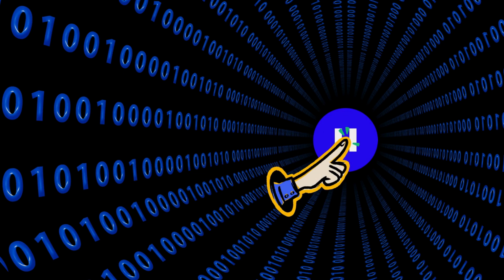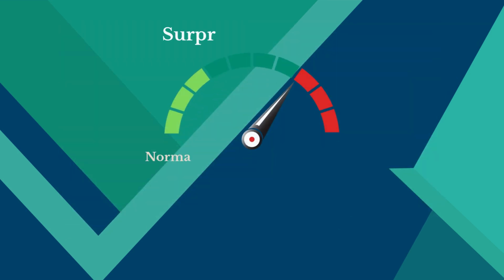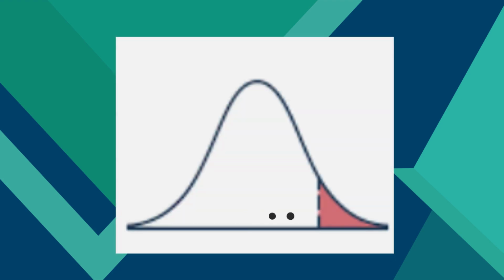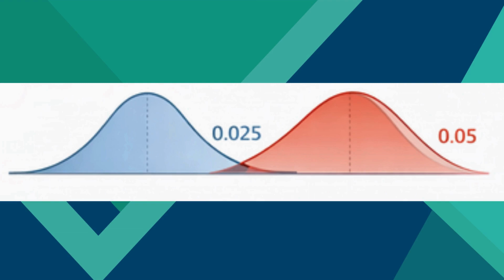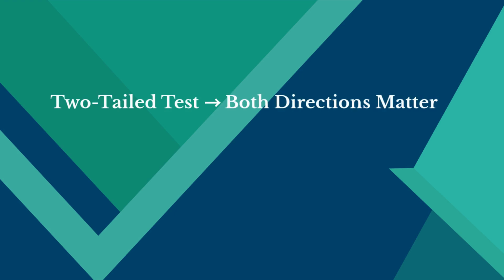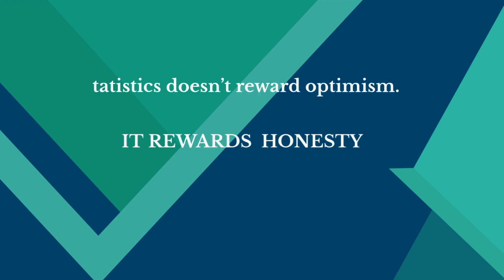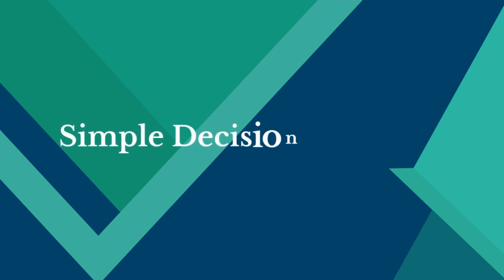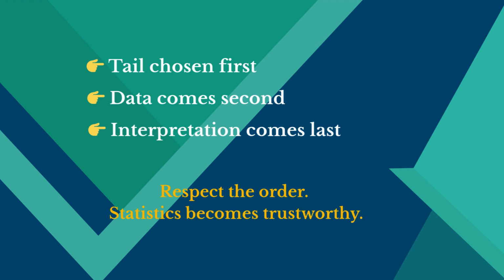One-Tailed vs Two-Tailed Tests — Explained Visually (No Formulas)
Most people learn how to calculate p-values.
Very few understand the decision that shapes them.

Before you analyse data, you must decide:
👉 What kind of evidence are you willing to accept?

That decision is called one-tailed vs two-tailed testing.

In this video, I explain:
• What a “tail” actually means in a probability distribution
• The difference between one-tailed and two-tailed tests — visually
• Why the same data can produce different p-values
• The most common (and dangerous) mistakes people make
• How context (medicine, business, research) determines the right test
• A simple decision checklist you can use before running any test

No formulas.
No jargon.
Just intuition, visuals, and clarity.

If you’ve ever felt confused about p-values, significance, or hypothesis testing — this video will fix that foundation.

📌 Perfect for:
Students • Data analysts • Researchers • Anyone using statistics

00:00 Intro
01:10 What a “Tail” Really Means
02:44 One-Tailed Tests (When Direction Matters)
04:30 Two-Tailed Tests (When Any Surprise Counts)
06:17 How This Choice Changes the p-Value
07:41 The Biggest Statistical Mistakes
09:38 Real-World Context: Medicine, Business, Research
11:00 A Simple Decision Checklist
12:11 Conclusion